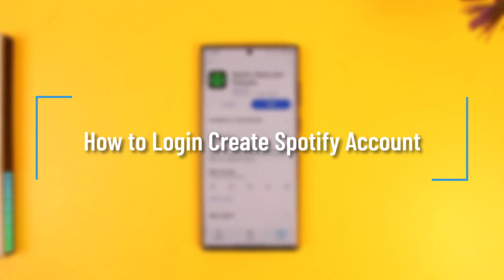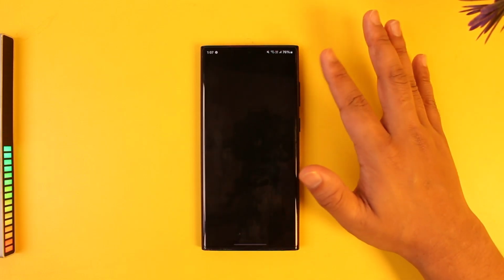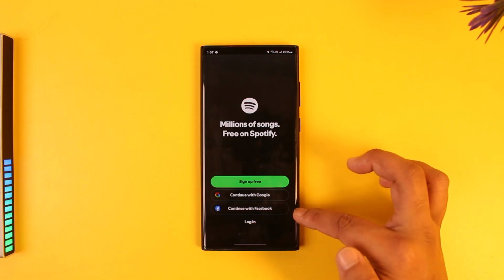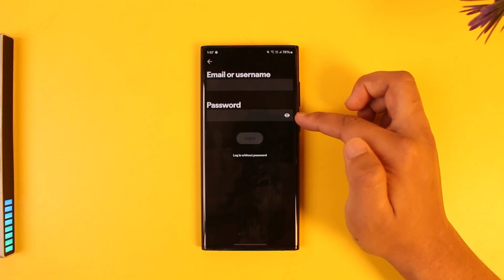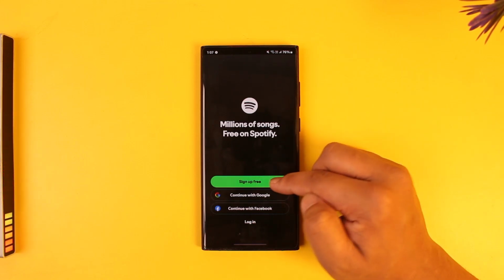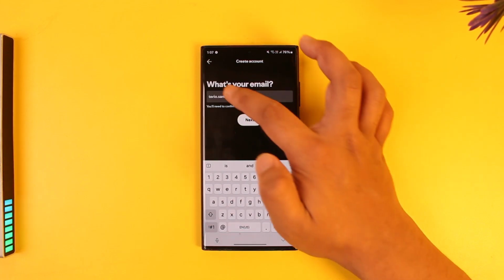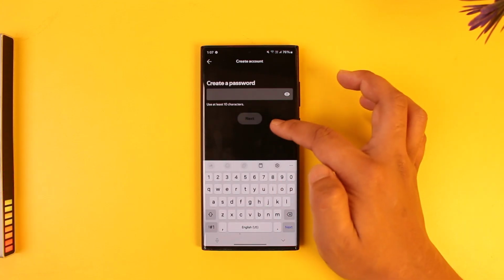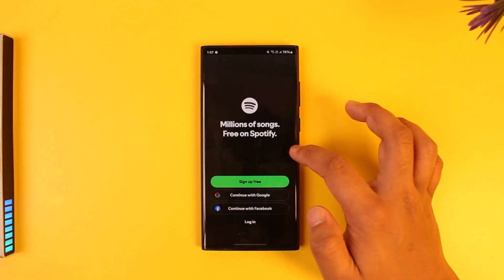How to Login / Create Spotify Account !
Logging into or creating a Spotify account is simple, whether you’re a new user signing up or an existing user logging back in. This video will guide you through both processes to make it easy to access Spotify and start streaming.

To log in, open the Spotify app on your device. On the main screen, tap the "Log In" option at the bottom. You’ll have the choice to log in with Google, Facebook, or manually enter your email or username along with your password. If you need to confirm your password, tap the "eye" icon to view it as you type. Once you’ve entered your login details, tap "Log In" to access your account.

If you don’t have a Spotify account yet, tap the "Sign Up Free" option on the home screen. After that, create a password (at least 10 characters long) and follow the on-screen prompts. Spotify may ask you to verify your email, and once you complete that, your new account will be ready for use.

### Timestamps:
0:00 Introduction
0:09 Open Spotify App
0:13 Log In to Existing Account
0:19 Choose Login Method
0:29 View Password Option
0:32 Start Creating a New Account
0:40 Enter Email and Set Password
0:48 Verify Email for New Account
0:52 Account Creation Complete
1:00 Conclusion

### SEO-Optimized Description:
Looking to log in or create a Spotify account? This video provides an easy guide for both logging in and signing up. Learn how to use the "Log In" option, enter your email or username, and select different login methods like Google or Facebook. For new users, we cover the "Sign Up Free" process, including setting up an email and password, and verifying your account. Watch this quick tutorial to access Spotify in minutes.